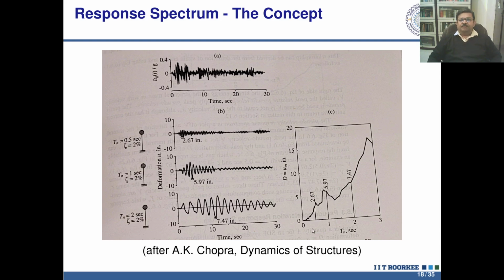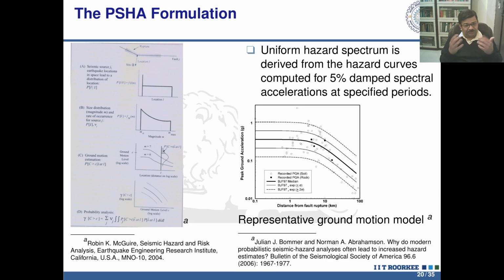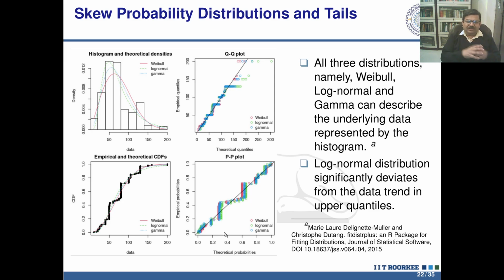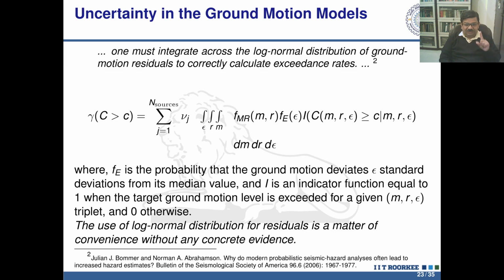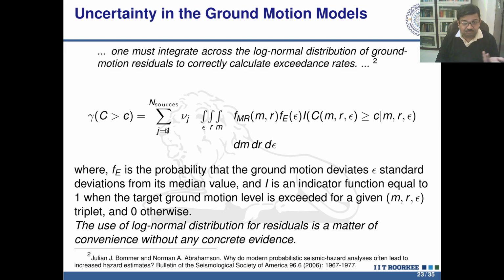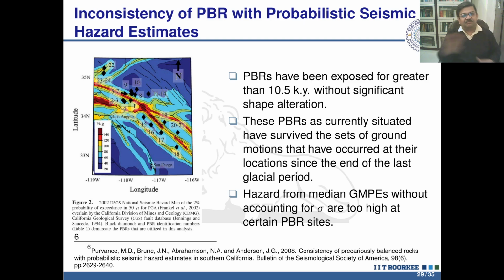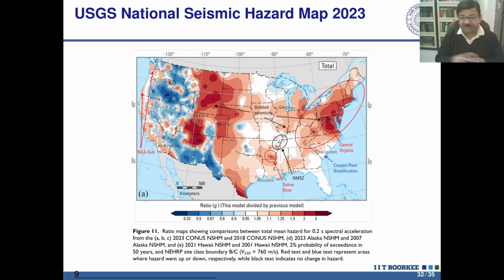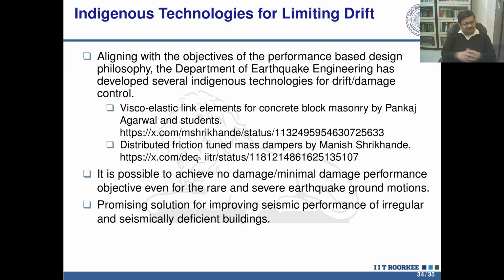Revisiting the Revisions in IS-1893(2025) - II (The PSHA formulation and potential problems)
Continuing from the first part, we examine the problems with the blind application of PSHA computations. The computed hazard levels for high seismicity regions are inconsistent with the evidence on ground. These inconsistencies have been recognized and suitable amendments have been made to the 2023 version of the USGS National Seismic Hazard Map. The recommended seismic hazard values in the regions of Cascadia subduction zone and California are now reduced by a factor as large as 1/3 in comparison with the 2018 version of the USGS National Seismic Hazard Map.